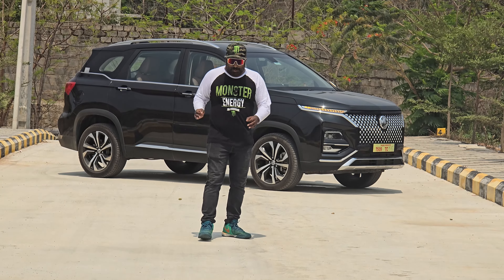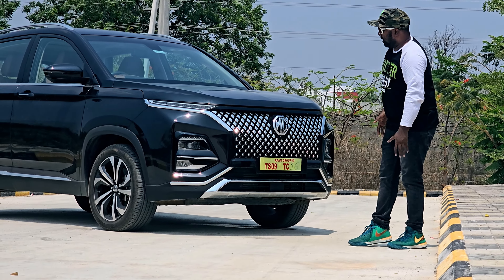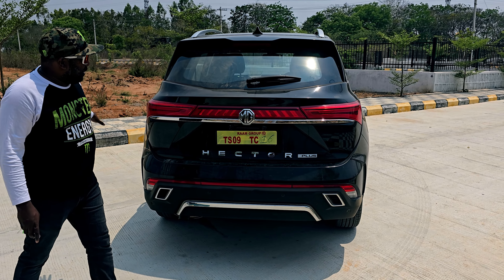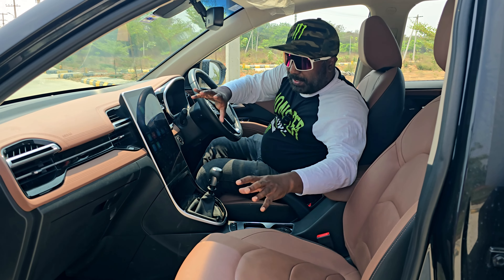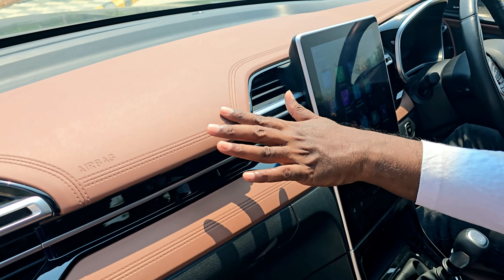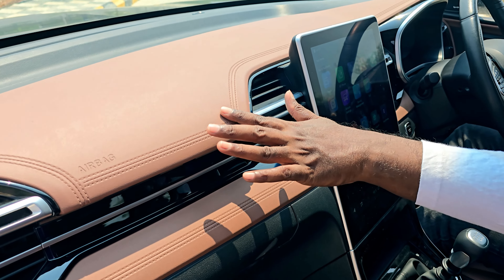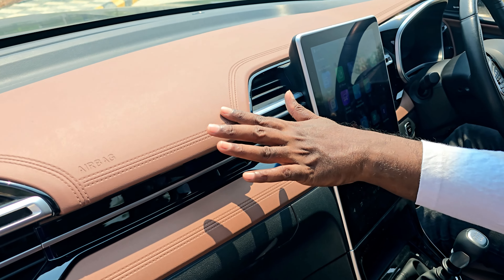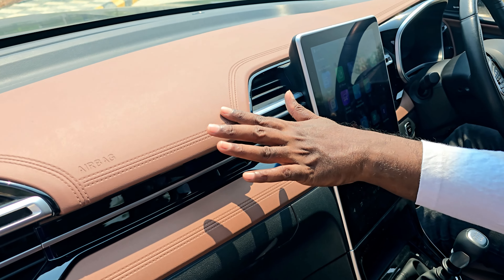2024 MG Hector Plus Telugu Review | Specs, Features, Pros, Cons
hello bangarams, iroju nenu review chese Mega SUV - MG Hector Plus. Almost 16.99 lacs onwards price cheyabadina ee SUV one of the best value propositions ga munduku vastundi, enduku, aa reasons ee video lo mee kosam.
DRIVE REVIEW IS UP NEXT.